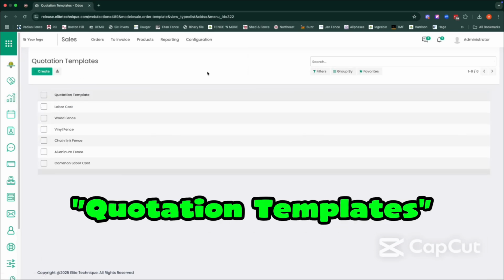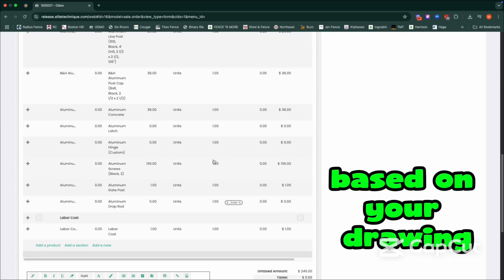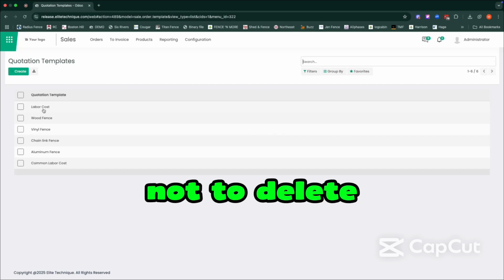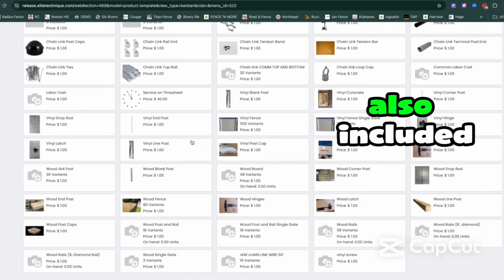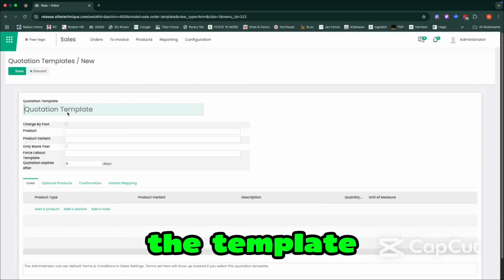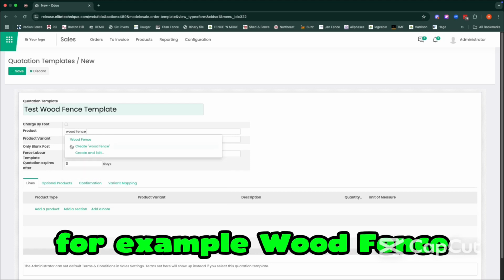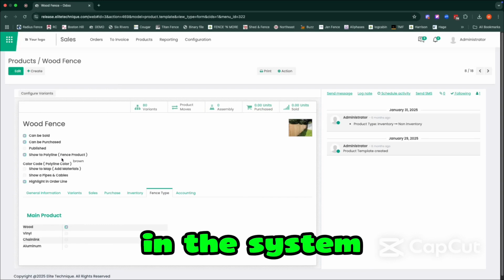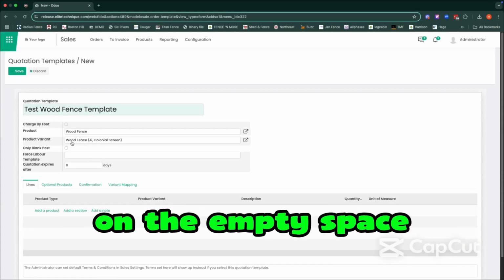Building Quotation Templates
Build Quotation Templates Like a Pro | Elite Technique Fence Software Tutorial

Welcome to this step-by-step SOP tutorial for Elite Technique, the all-in-one fence software built to make your business work smarter, not harder.

In this video, you'll learn exactly how to build powerful quotation templates — a game-changing feature that helps you produce fast, accurate, and professional proposals with just a few clicks.

Video Chapters:
0:00 intro
0:28 Two Types of Quotation Templates
0:41 Accessing Quotation Templates
0:53 Labor Cost Template

✅ We’ll cover:

What quotation templates are and why they matter

The difference between Material and Labor Cost templates

How to create and customize your own templates from scratch

How the system ties your drawing tool, cost data, and templates together for fully automated quoting

Whether you're just getting started or looking to streamline your quoting process, this tutorial will walk you through everything you need — no tech skills required.

🎯 Templates = Speed + Consistency + Professionalism.